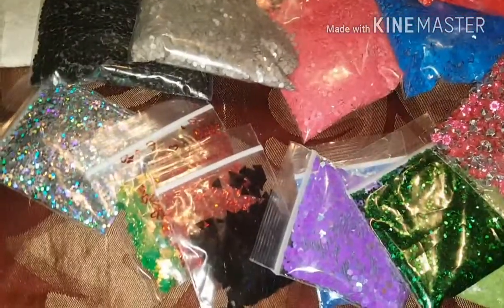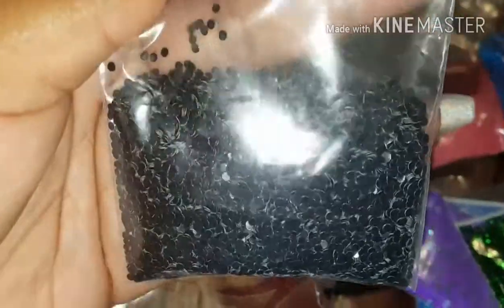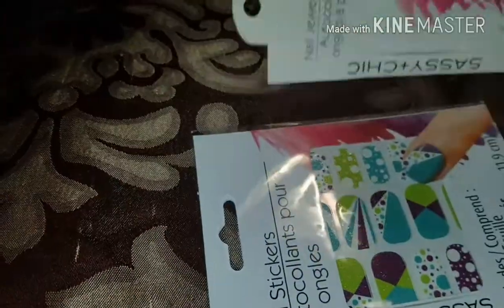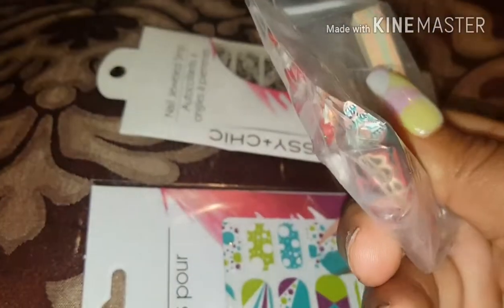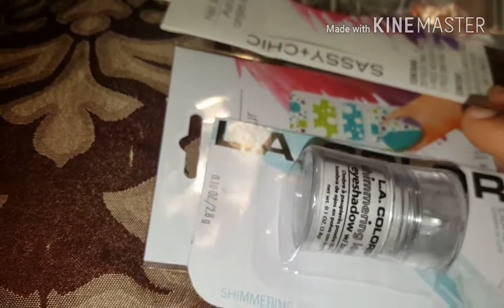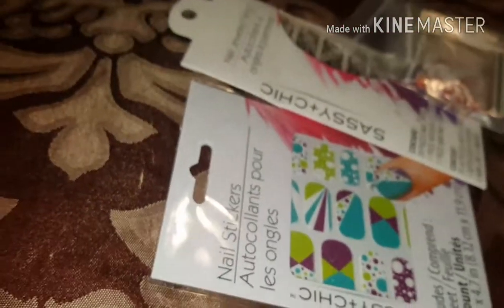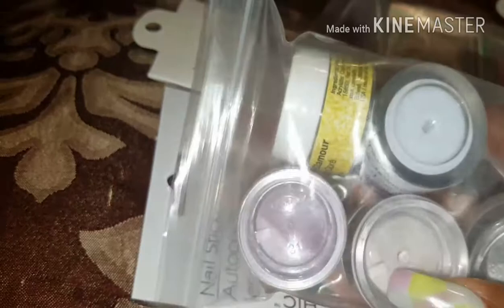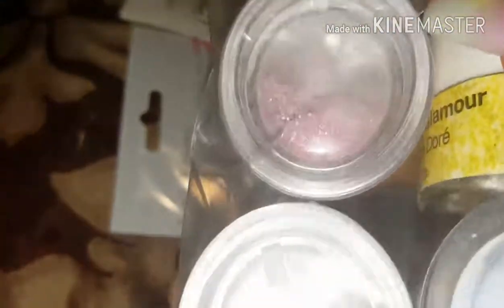👄💖My Personal Swap with Ms. Evelyn from nails by pooh💋❤